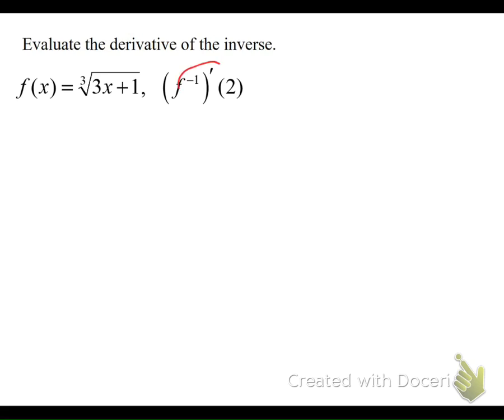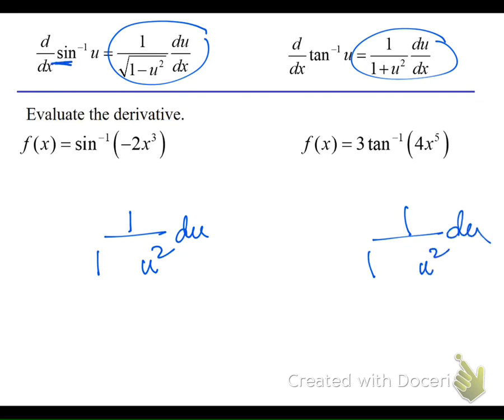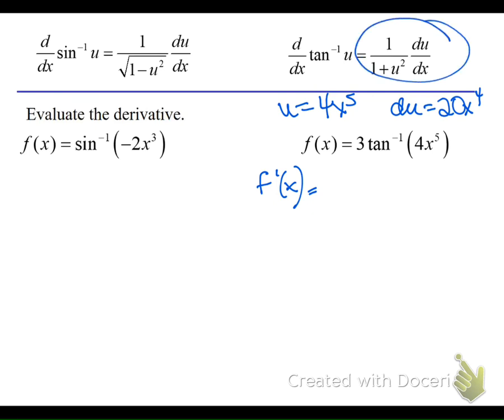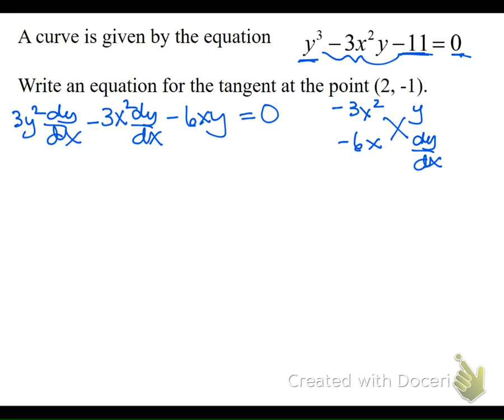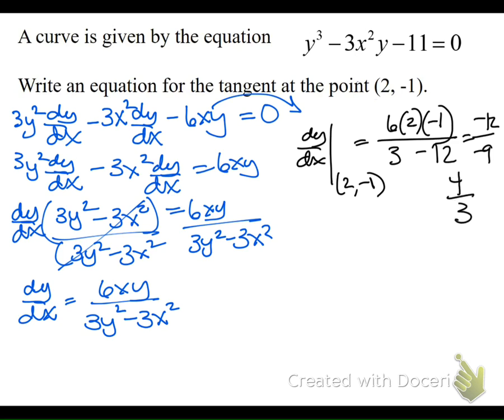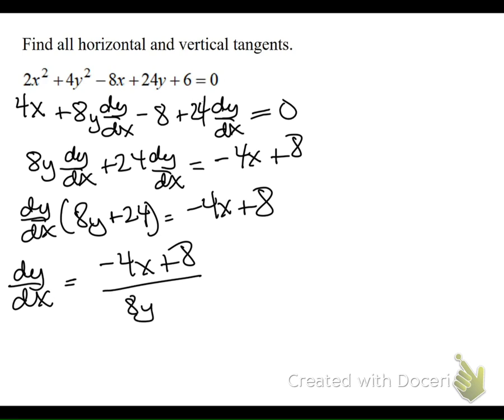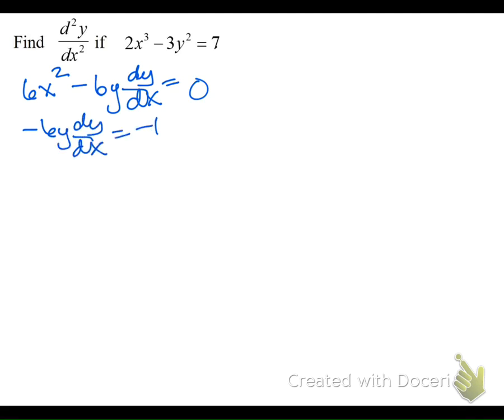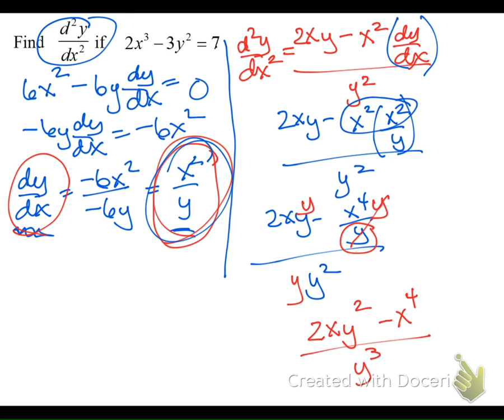Review Part 2